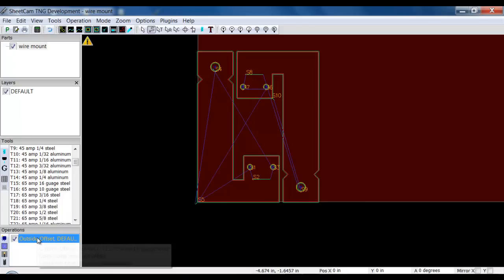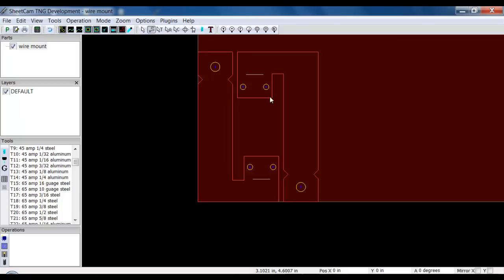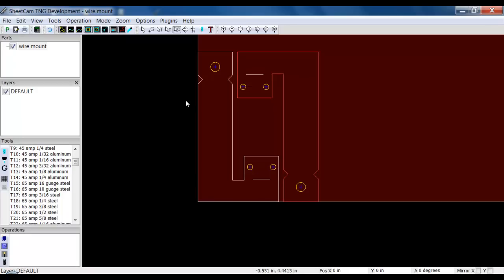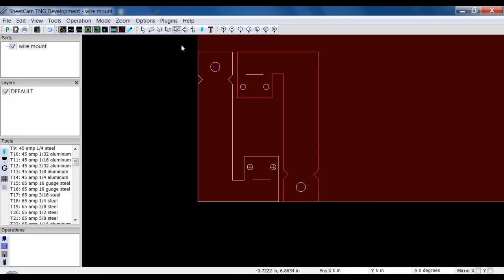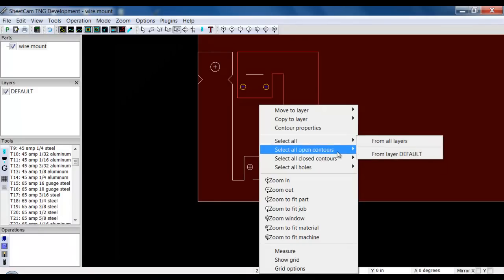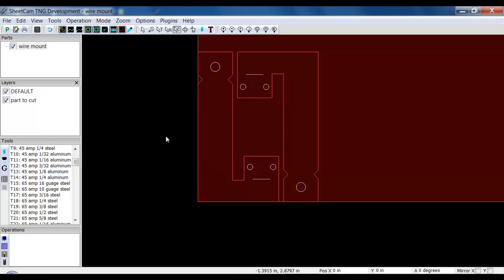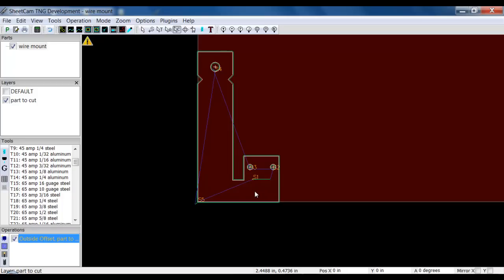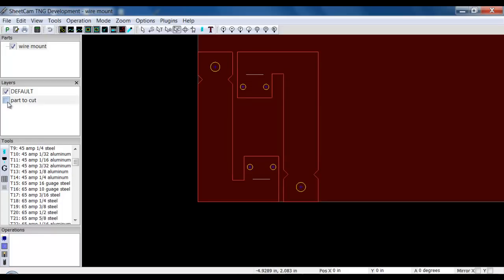Sheetcam tutorial 3 Editing contours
A tutorial covering how to edit contours in sheetcam.  This is focused on plasma cutting for the Arclight Dynamics CNC Plasma tables.

Arclightcnc.com